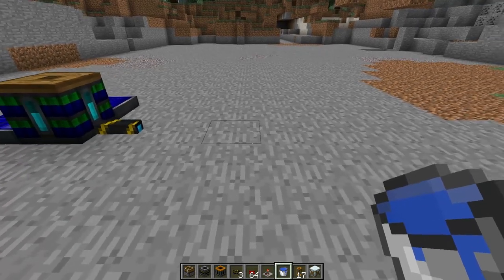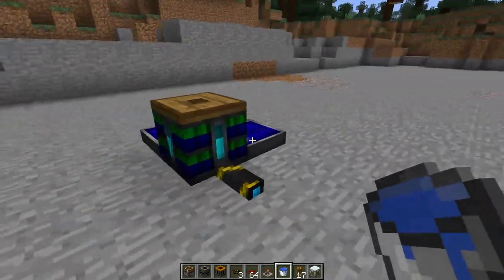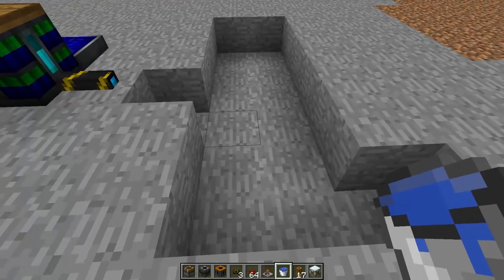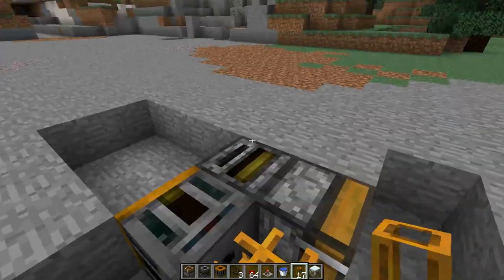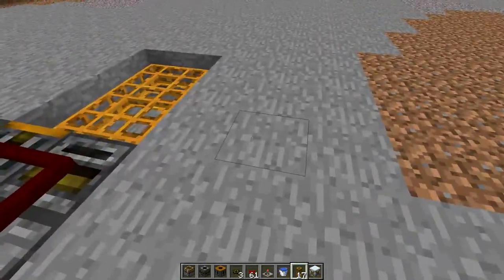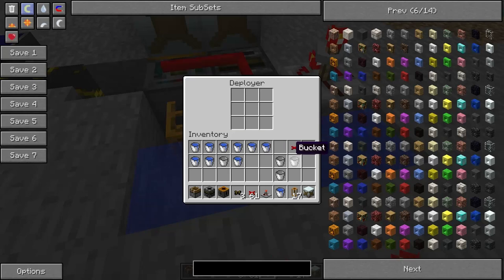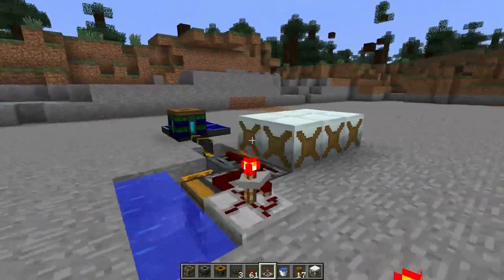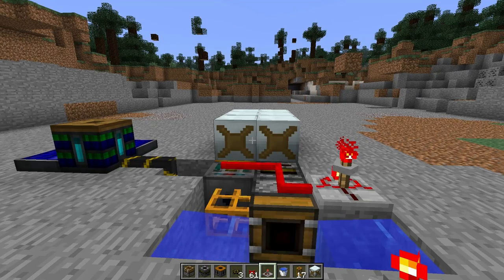[Tutorials] Redpower & Industrialcraft - Automatic Water Mills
Anyone having a problem with this setup on pr4d probably just needs to redownload the machine package from eloraam.com